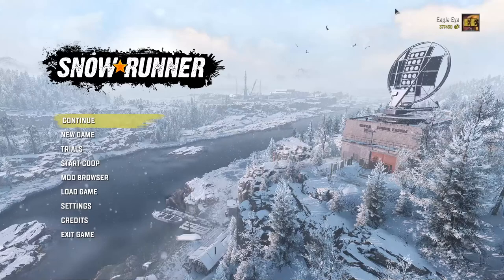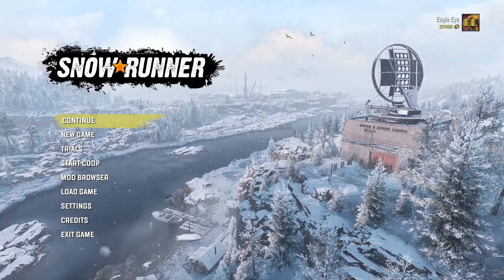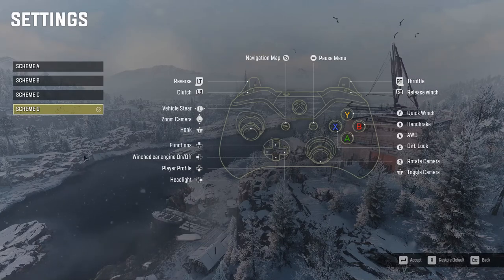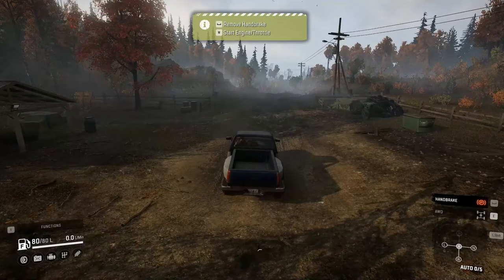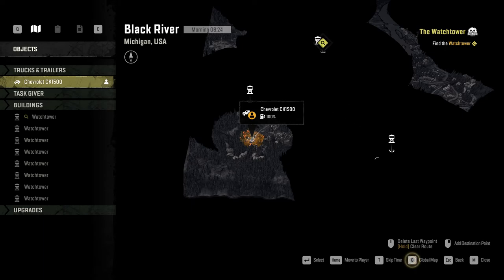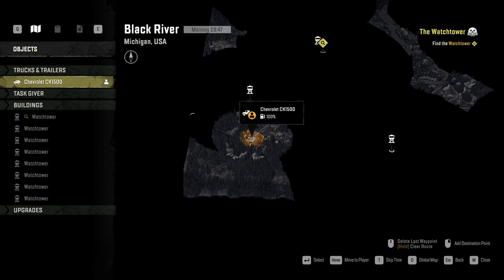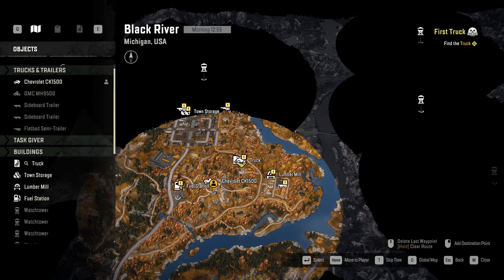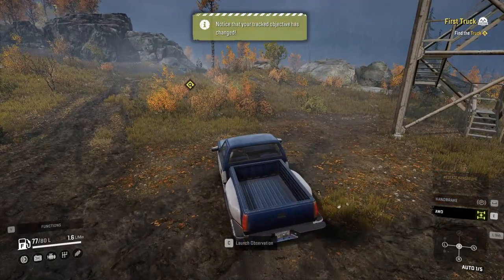SnowRunner Real Basic 01 - Complete the Tutorial.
Even more basic than the previous video.
Will be a short series on using the game.
Setup game.
Using the in game map and features.
Complete the tutorial.
Using trailers found on the map.
other useful info.
Selling a trailer.
Go to North Point.
Setup Fleetstar F2070A
Setup GMC.